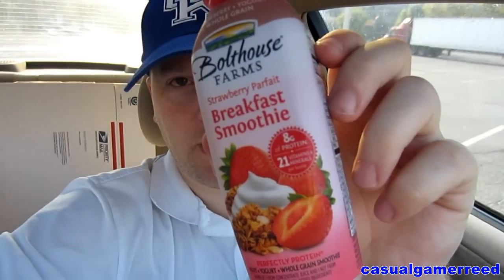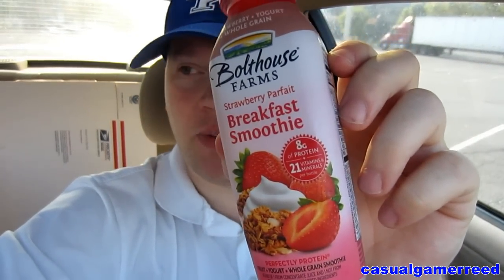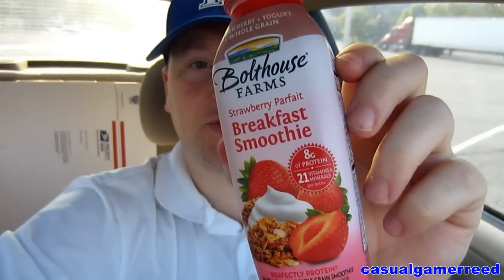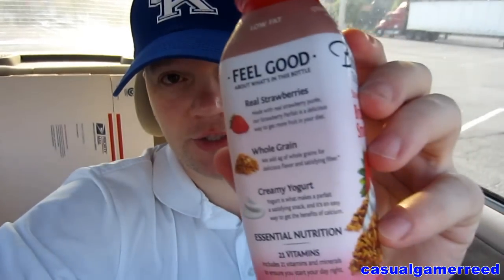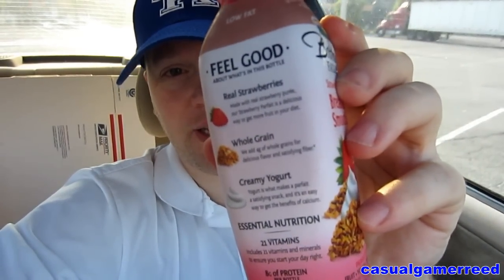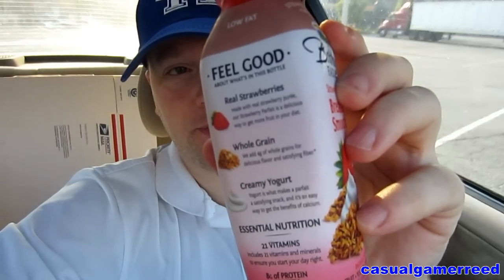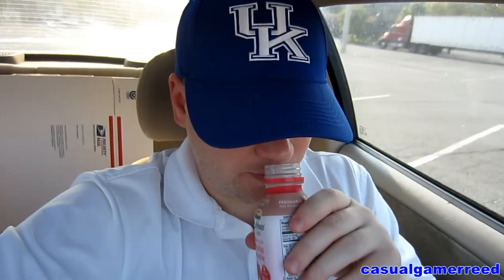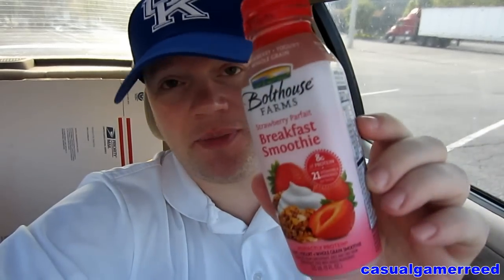Reed Reviews Bolthouse Strawberry Parfait Breakfast Smoothie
Bolthouse Strawberry Parfait Breakfast Smoothie